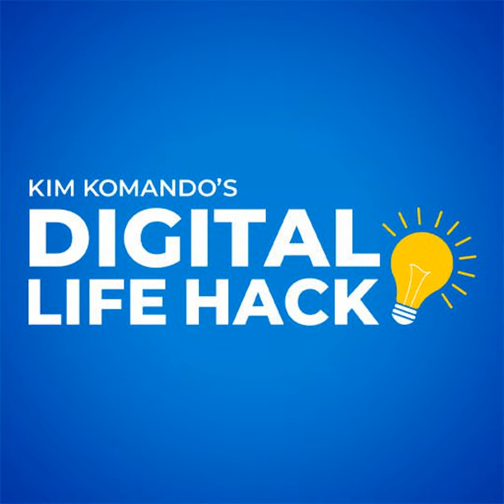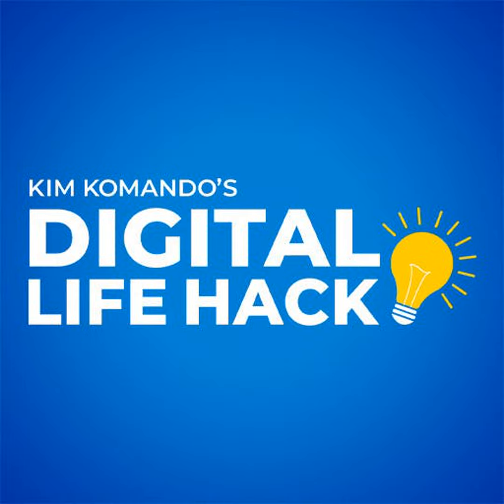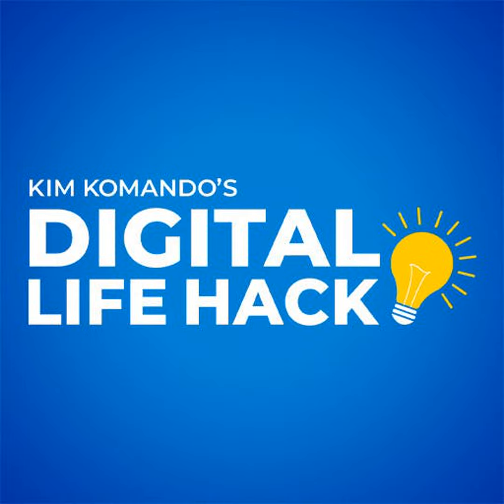How to save $ on iPhone or Galaxy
Want to upgrade your phone but can’t afford to spend over $1,000? Listen to this one-minute podcast for a few ways to get a great phone for less.